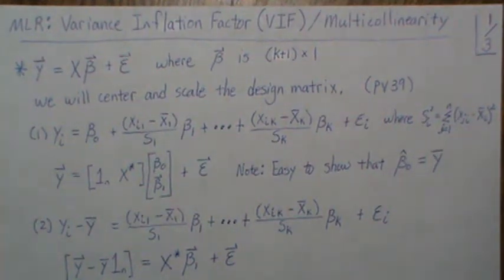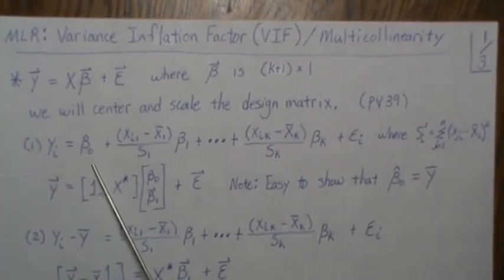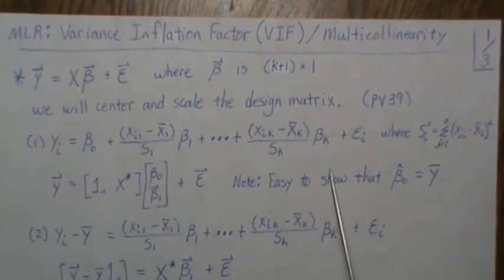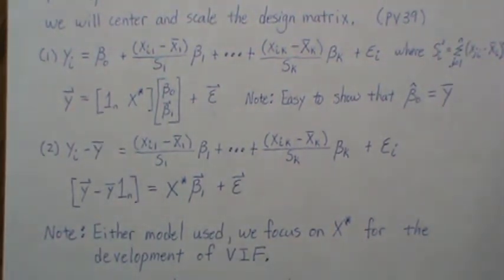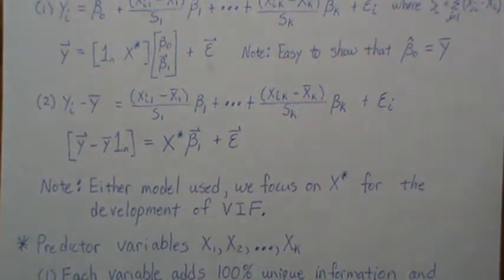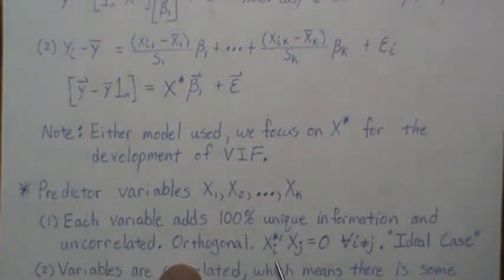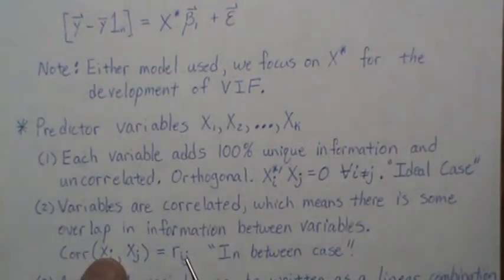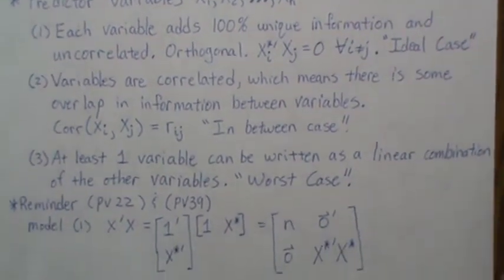Multiple Linear Regression: Variance Inflation Factor (VIF) / Multicollinearity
Here we introduce the variance inflation factor to help detect multicollinearity.